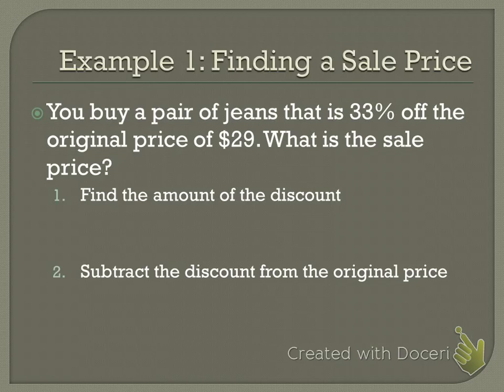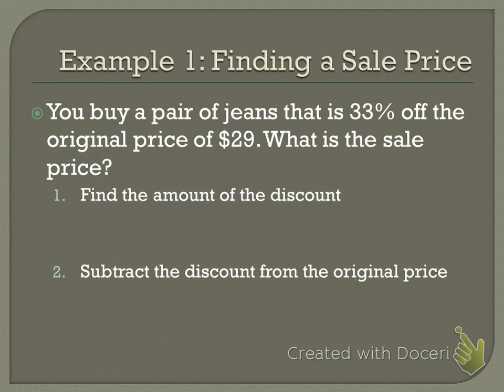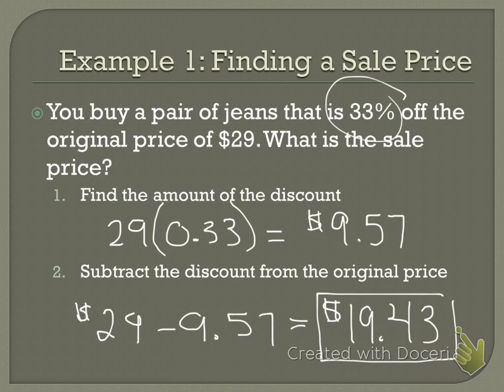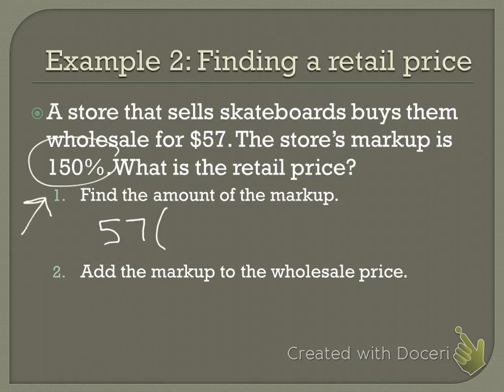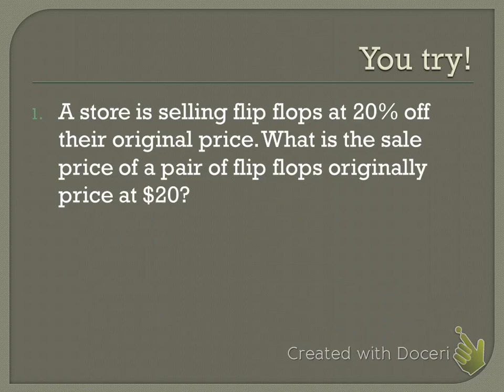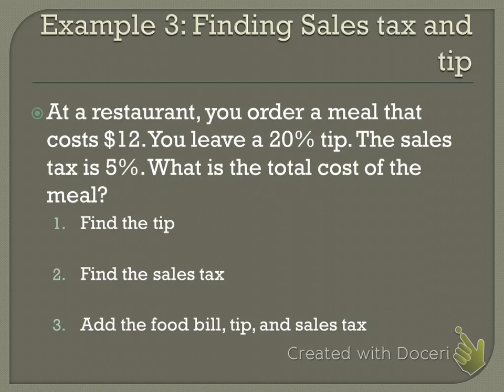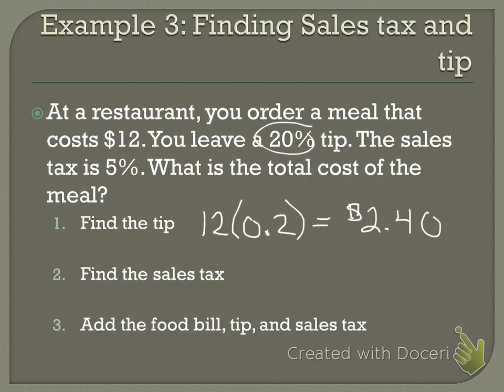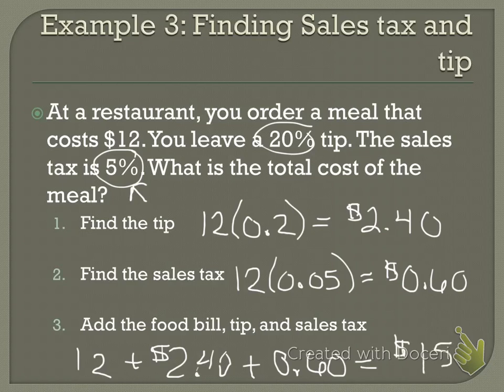9.7 Discounts markups sales tax and tips